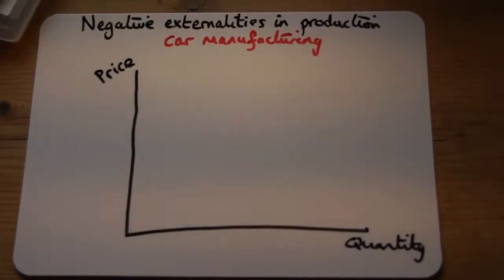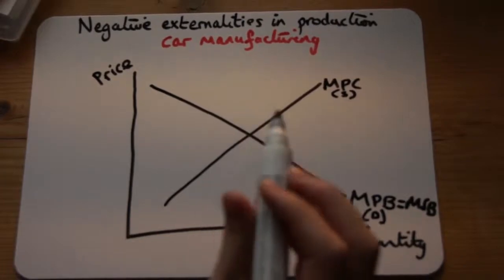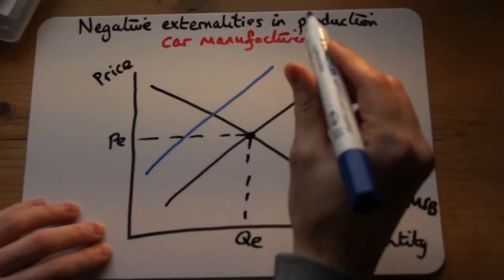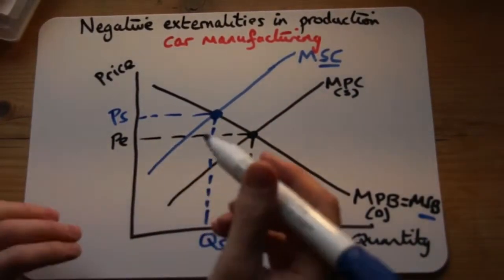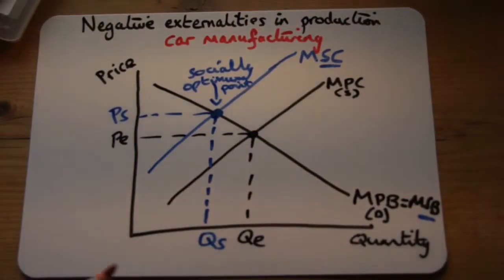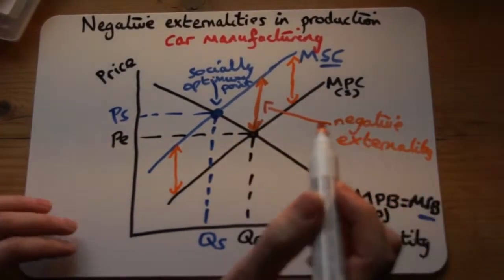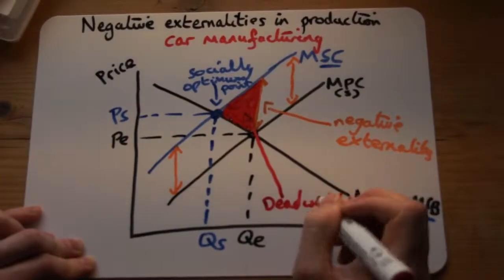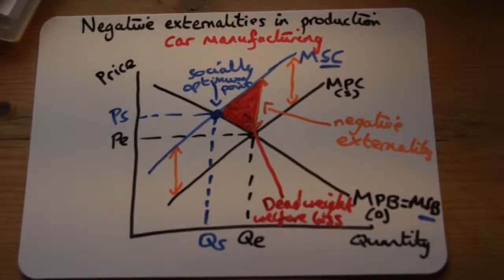HOW TO draw negative externalities in production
This is a quick video on how to draw negative externalities in production - this covers welfare loss, externalities and precisely how the graph should be drawn!

Suitable for A-level and IB students as accurate graphs for exams